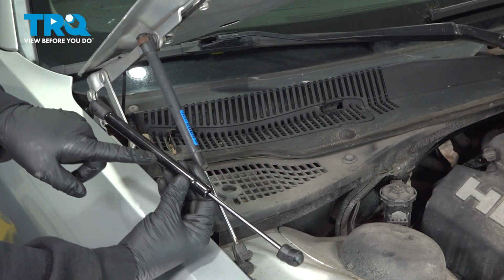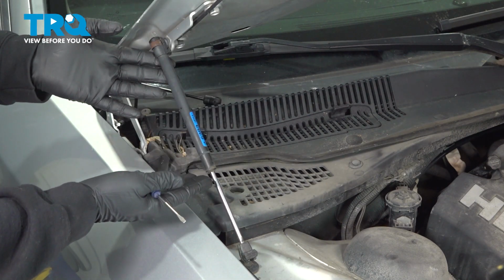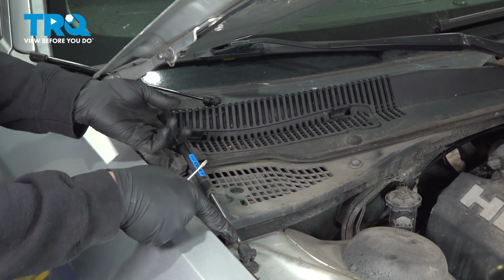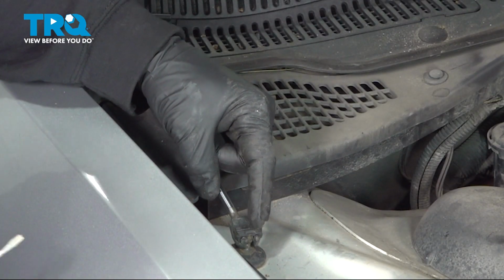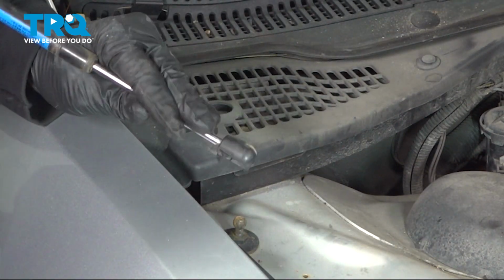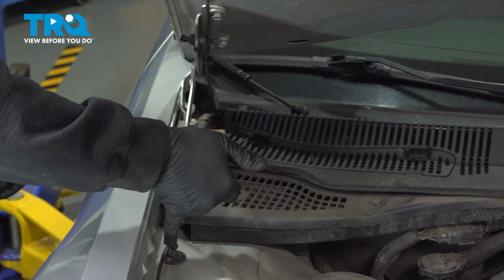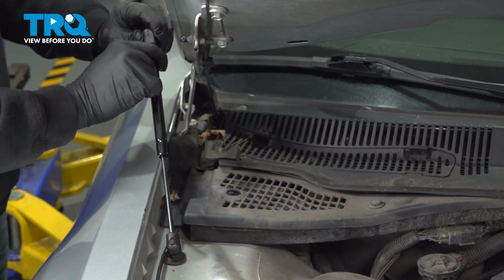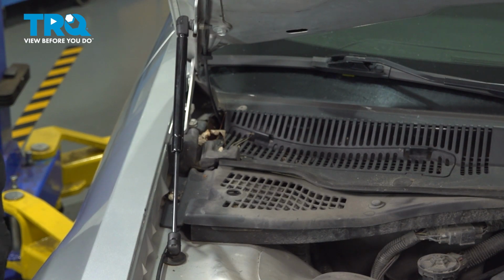How to Replace Hood Lift Support 2005-2010 Chrysler 300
This video shows you how to install a hood lift support on your 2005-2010 Chrysler 300.

This repair was done on a 2005 Chrysler 300 C 5.7L Sedan 4-Door RWD Automatic and the process should be similar on the following vehicles:
2005 Chrysler 300
2006 Chrysler 300
2007 Chrysler 300
2008 Chrysler 300
2009 Chrysler 300
2010 Chrysler 300

Tools you will need:
• Pocket Screwdriver
• Safety Glasses